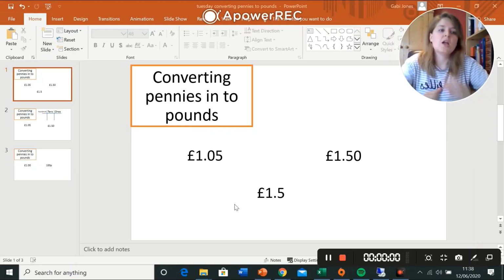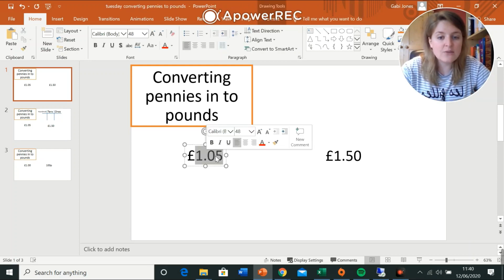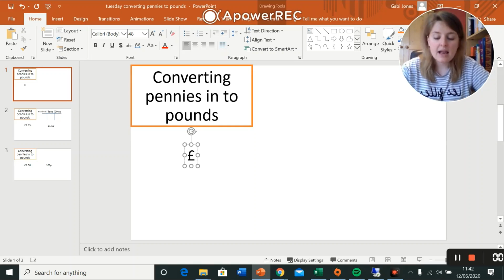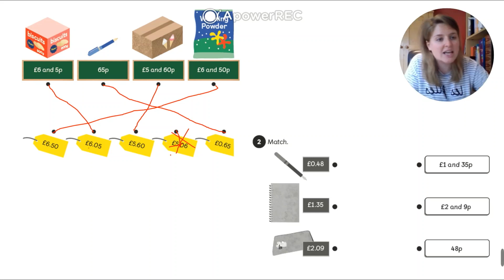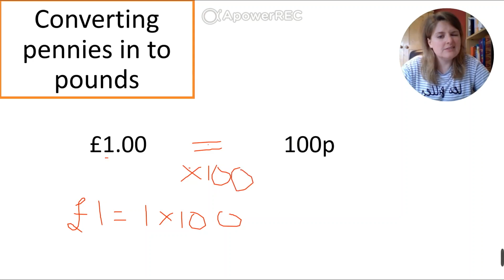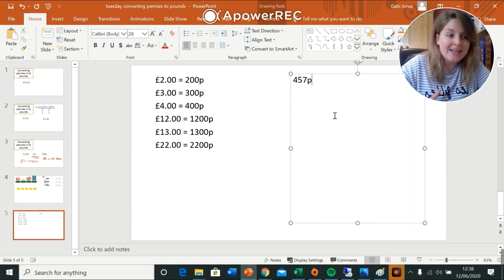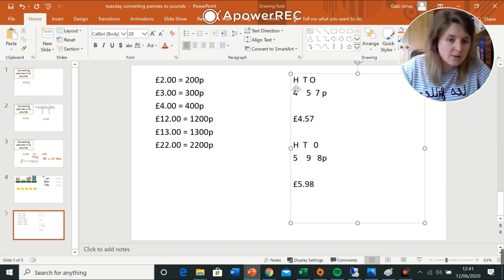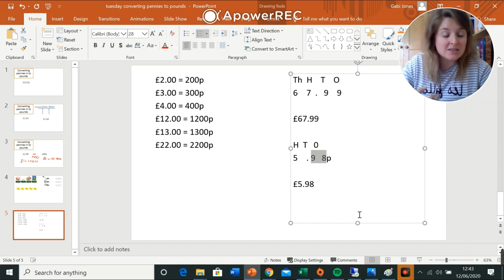Year 4 Maths: Converting money